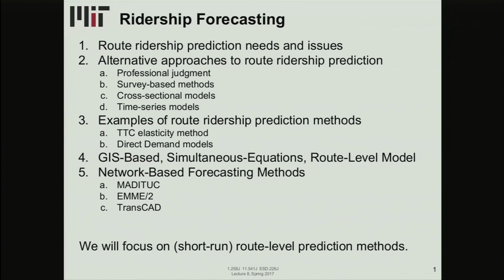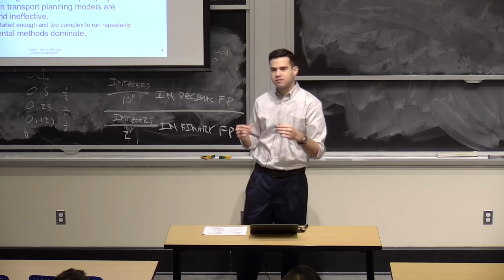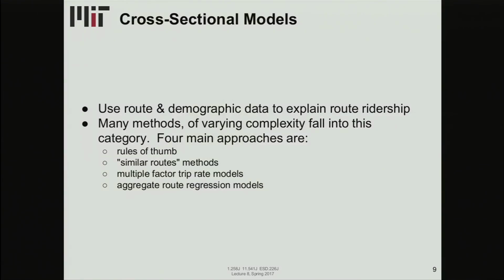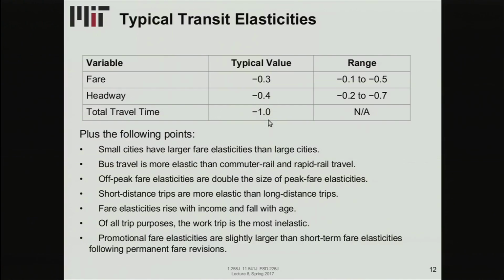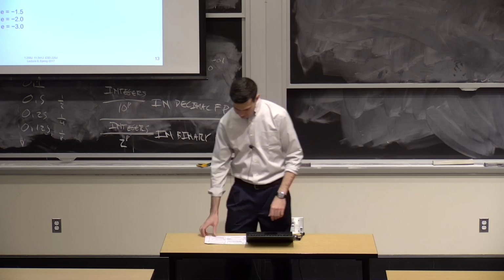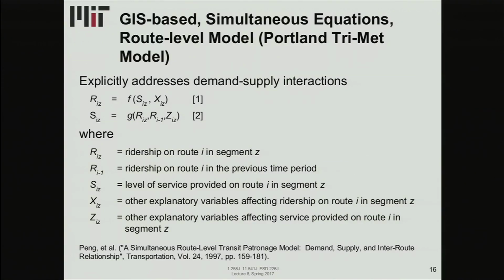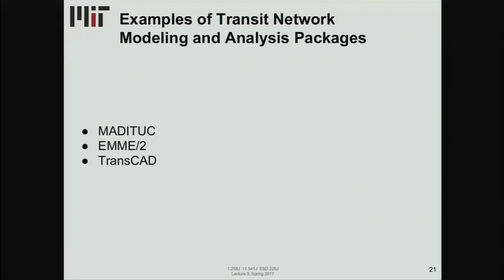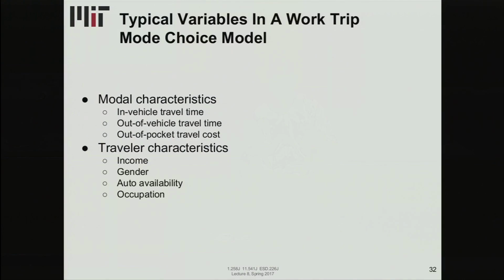8. Ridership Forecasting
MIT 1.258J Public Transportation Systems, Spring 2017
Instructor: Nigel Wilson, Gabriel Sanchez-Martinez, Neema Nassir

This lecture discussed route ridership prediction and covered the models and methods used to predict ridership.